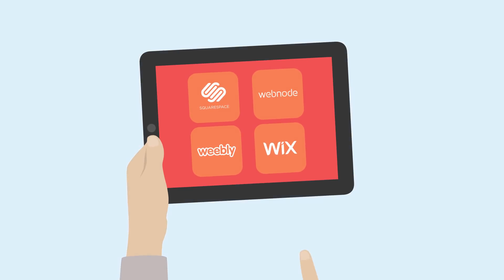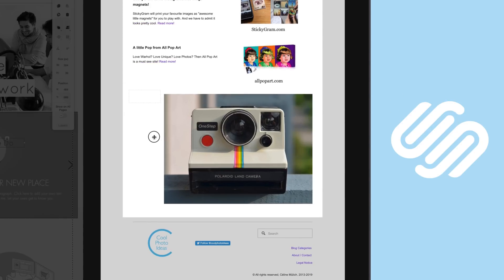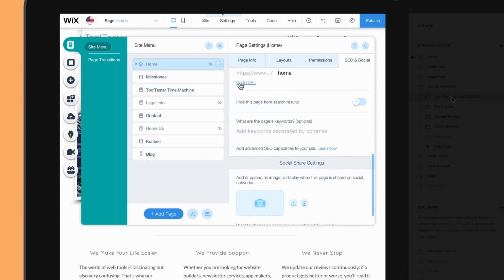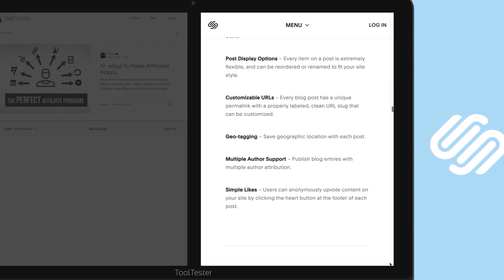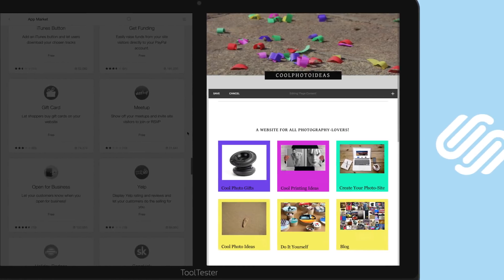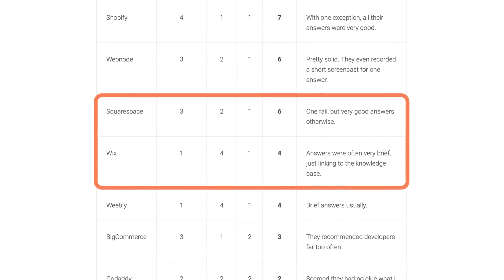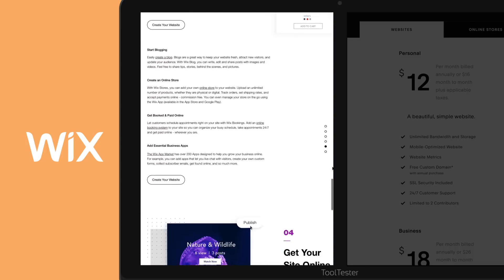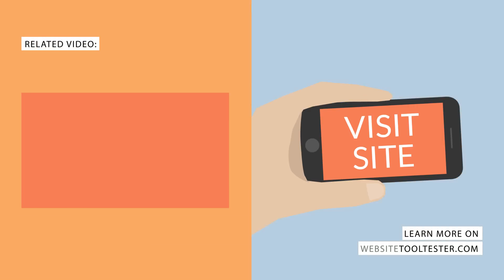Wix vs Squarespace: What's the best website builder?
Wix and Squarespace are two of the most popular website builders in the United States. But which one is better for you?

In our boxing arena you'll find out who's leaving the ring as the winner. We compare their main differences in 6 rounds, which should help you come to a decision easily.

If you're still not sure which one to choose after watching the video, try our SmartFinder! You simply answer 5 easy questions and we'll show which one's best for you

Note: Squarespace has enhanced its SEO options and now they are as good as Wix's.

Wix vs Squarespace Video contents:
0:00 Intro
0:23 Ease of use
1:33 Search Engine Optimization (SEO)
2:35 Blogging
3:23 Additional apps
4:20 Support
5:02 Value for money
6:11 Conclusion and final score